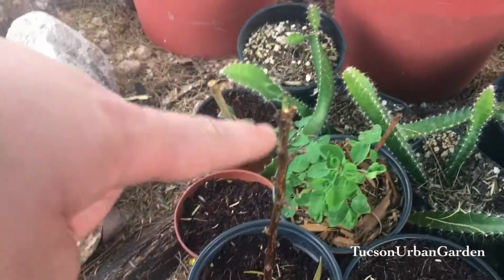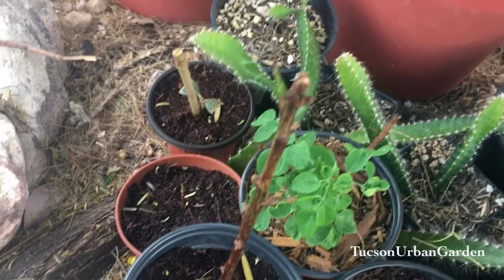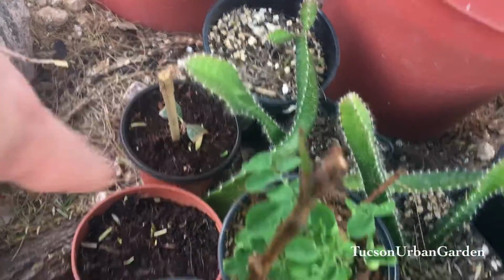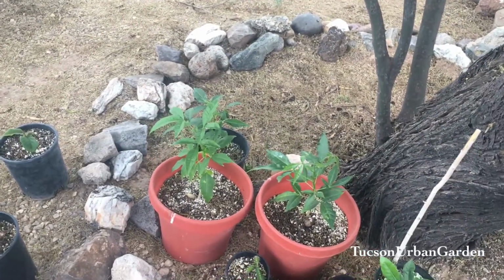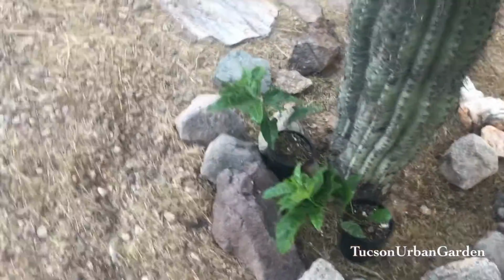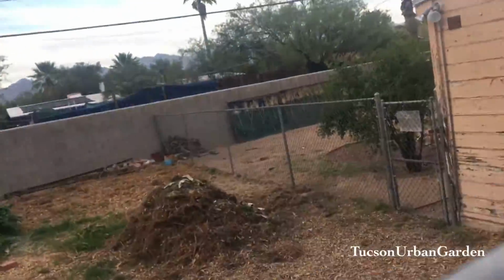New Arrivals and Future Plans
Plums, pineapple guava, moringa, gumby gumby.